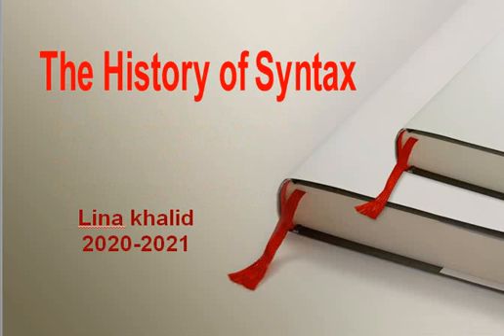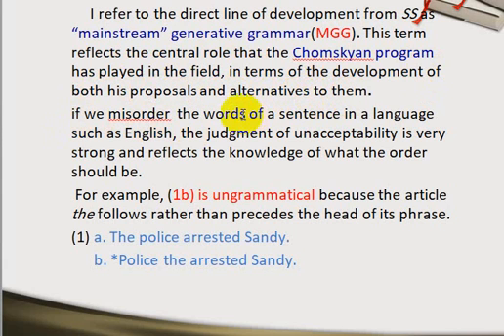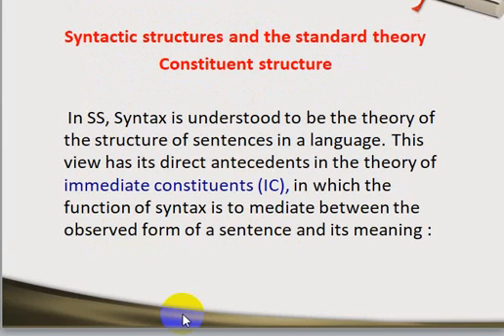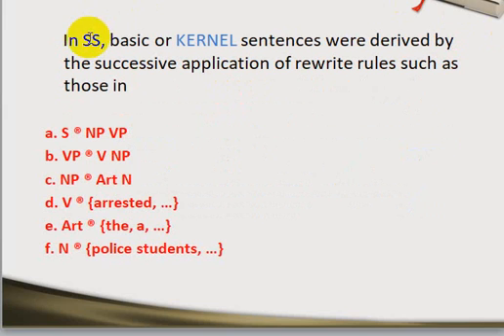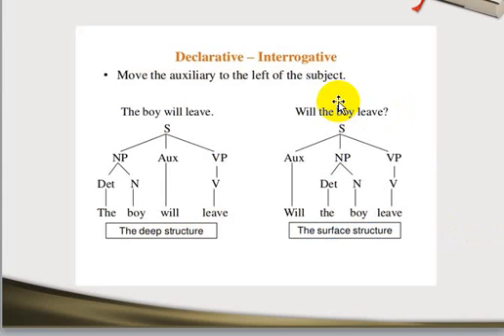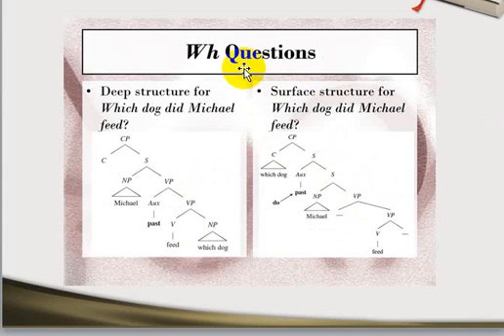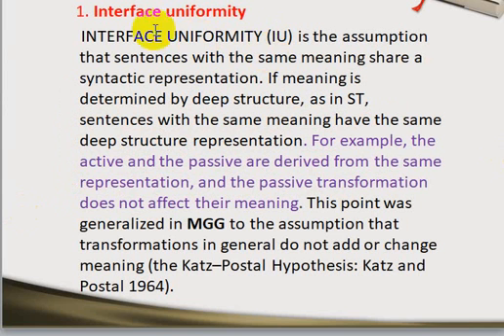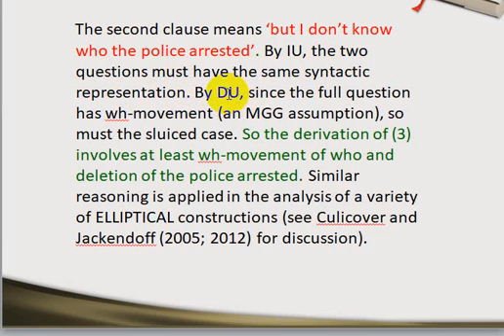The History of Syntax